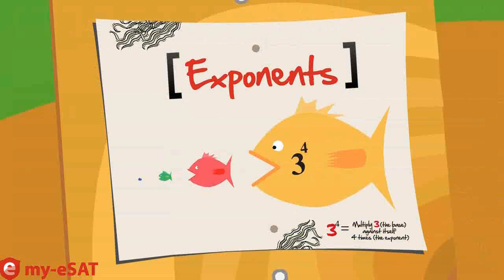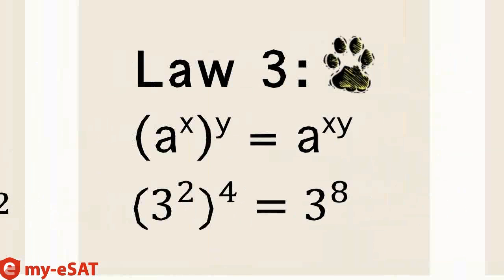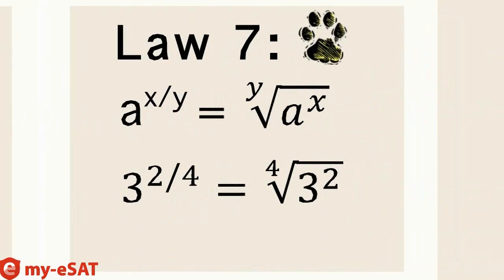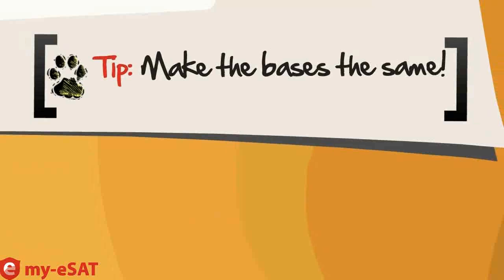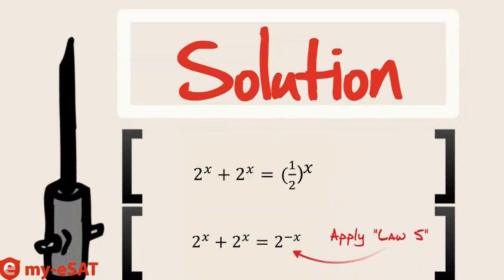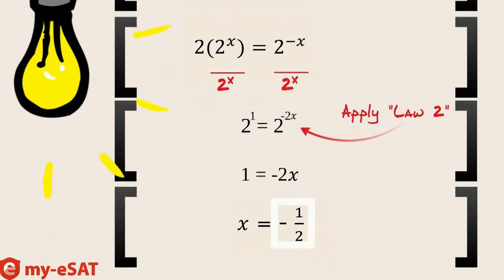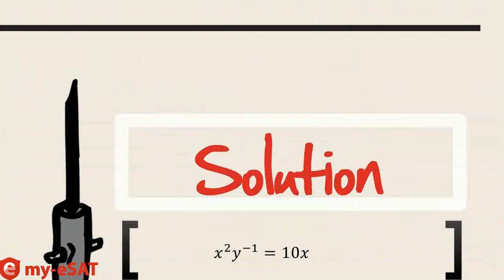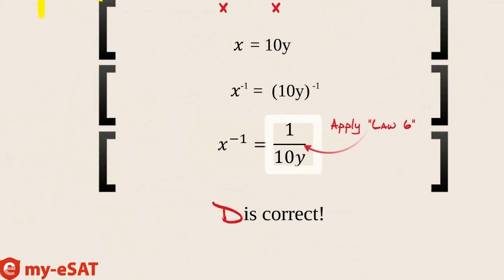7. SAT Math Refresher: Exponents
WHO WE ARE:
Skype Test Prep was created by the same educators and instructors who made this very video series. We've been helping students get ready for the SAT, ACT, PSAT, AP, TOEFL, and a bunch of other tests for over a decade.

Whether you're in America or India, Korea or Thailand, all of our classes are taught online, so you can work with the world's very best instructors right from your home.